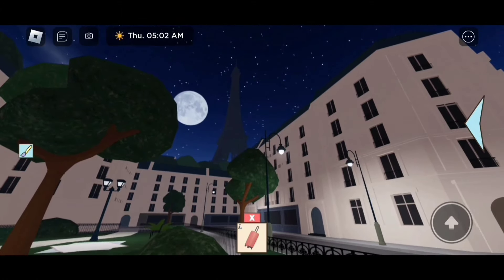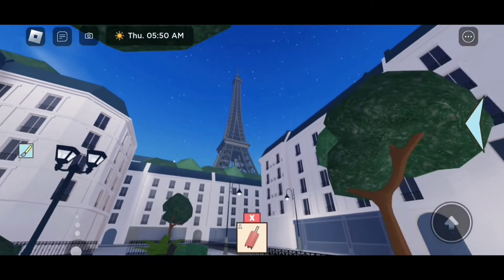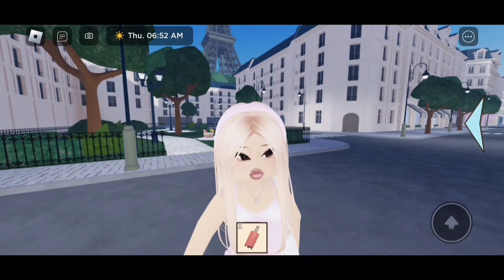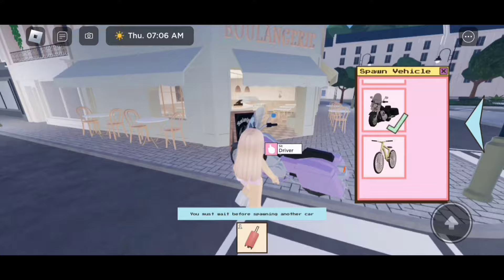HOW TO FIND **EIFFEL TOWER** IN BERRY AVENUE 🗼✨️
- ̗̀✎ Learn how to easily find the Eiffel Tower in Berry Avenue by following these simple steps! Get ready to explore Paris and enjoy the stunning view of the iconic Landmark.

• 𝙇𝙚𝙖𝙫𝙞𝙣𝙜 𝙖👍

• 𝙎𝙝𝙖𝙧𝙞𝙣𝙜 𝙊𝙪𝙧 𝙑𝙞𝙙𝙚𝙤𝙨 𝙒𝙞𝙩𝙝 𝙀𝙫𝙚𝙧𝙮𝙤𝙣𝙚! 🤍🤗

⋆｡ ﾟ🤍 ⋆｡ ﾟ☁︎｡ ⋆｡ ﾟ🤍 ⋆｡ ﾟ☁︎｡ ⋆｡ ﾟ🤍｡ ⋆｡ ﾟ ⋆🤍

ﾟ。Love You All To The 🌛 And Back!!!